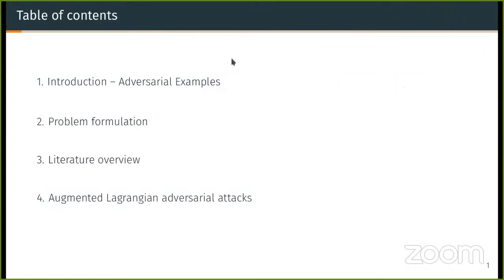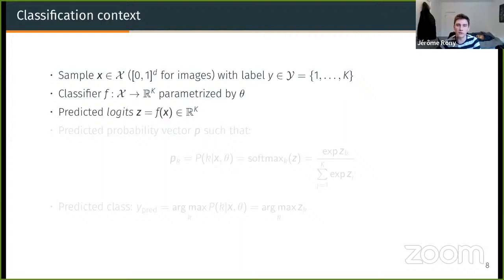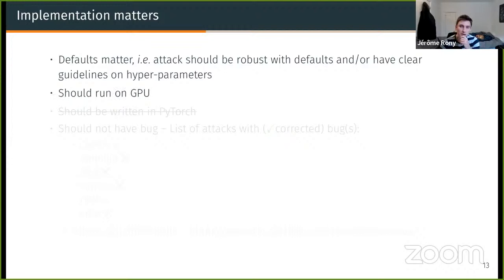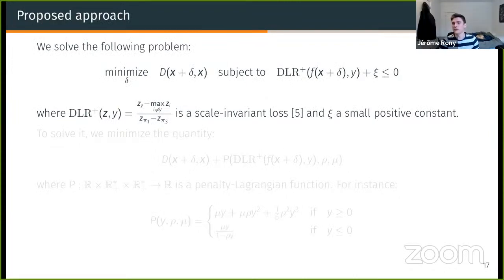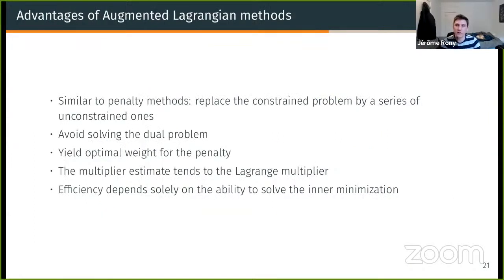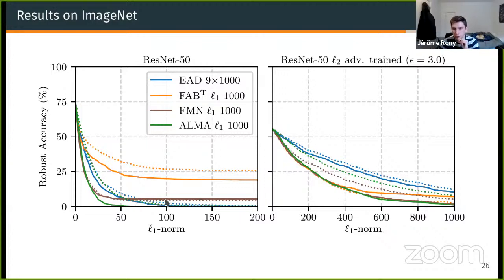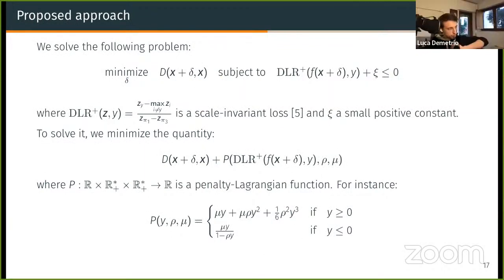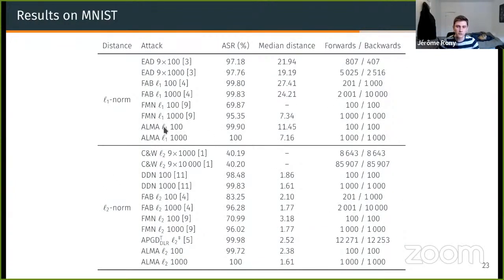Machine Learning Security Seminar Series - Jérôme Rony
This seminar event on Machine Learning Security will be hosting Jérôme Rony (ÉTS Montréal), who will give a talk titled "Towards a general framework for white-box adversarial attacks".
Jérôme Rony received his M.A.Sc. in Systems Engineering in 2019 from École de Technologie Supérieure (ÉTS) Montréal, Canada. He is currently a Ph.D. candidate at ÉTS Montréal. His current research interests include computer vision, adversarial examples, and optimization methods applied to deep learning.
Abstract:
Adversarial attack algorithms are dominated by penalty methods, which are slow in practice, and more efficient distance-customized methods, which are heavily tailored to the properties of the distance considered. In this talk, we present the optimization problems related to adversarial examples generation with their specificities, and a white-box attack algorithm to generate minimally perturbed adversarial examples based on Augmented Lagrangian principles, which enjoys the generality of penalty methods and the computational efficiency of distance-customized algorithms.